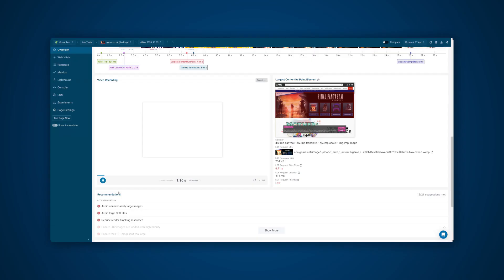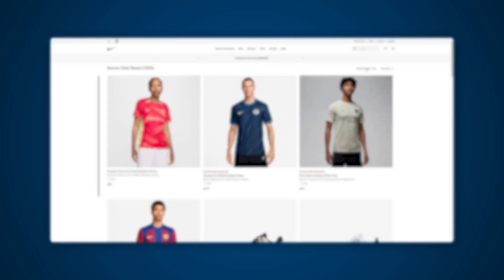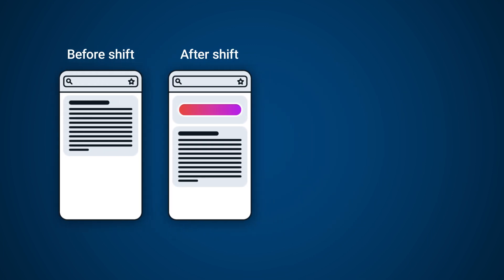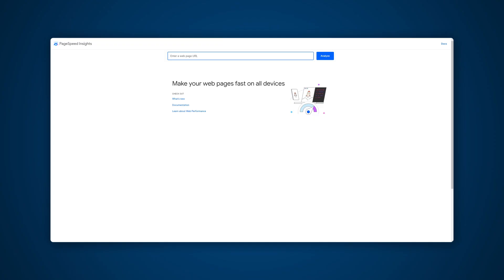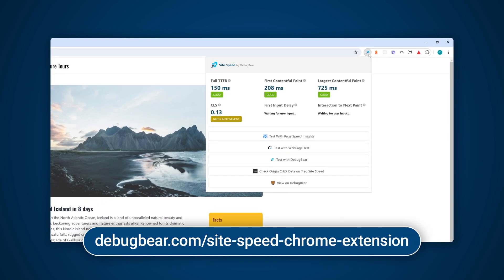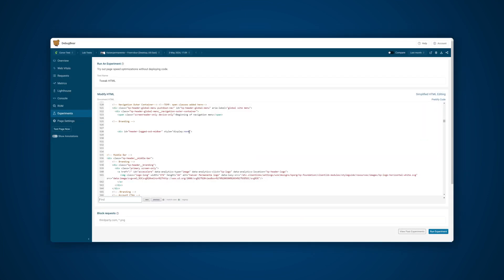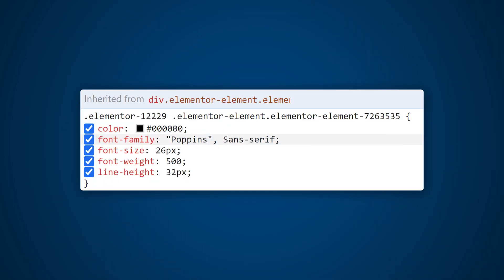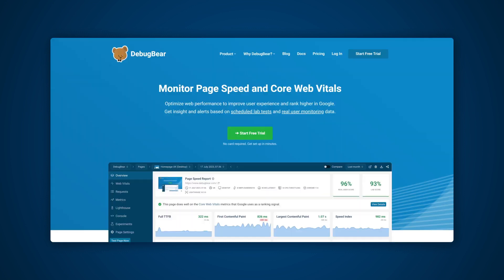How To Optimize Cumulative Layout Shift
In this video we will look at Cumulative Layout Shift, which is one of the Google Core Web Vitals.

A Layout shift is created when content moves around on the page after the initial load. If content moves while a visitor is reading, the user could lose their place, resulting in a frustrating experience or an unintentional button click. Layout shifts are usually caused when resources load asynchronously or page elements are dynamically added to the page ahead of existing content.

Timestamps:

00:00 - What is Cumulative Layout Shift?
01:36 - How is CLS Defined?
03:20 - How To Measure CLS
04:55 - Navigation Bar Loaded with JavaScript
06:01 - Layout Shift Caused By An Animation
06:41 - Web Font Loading
07:12 - Optimize CLS With DebugBear